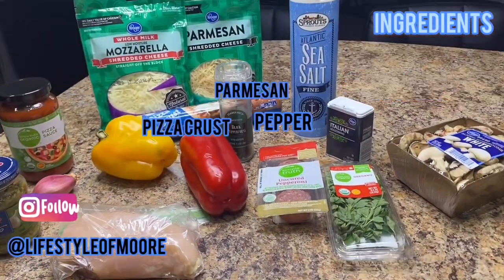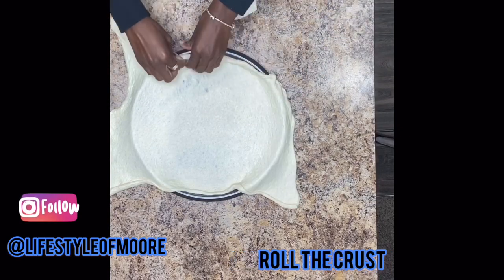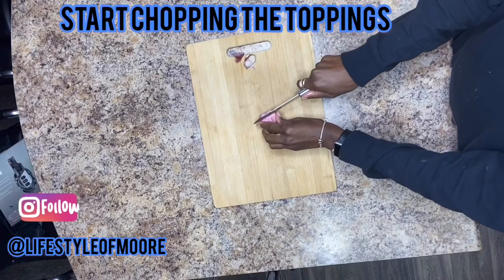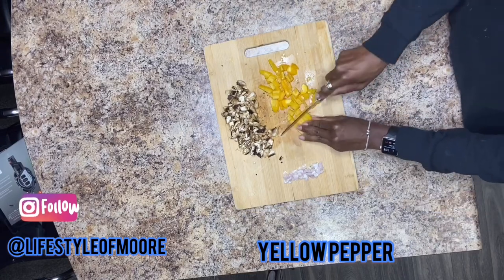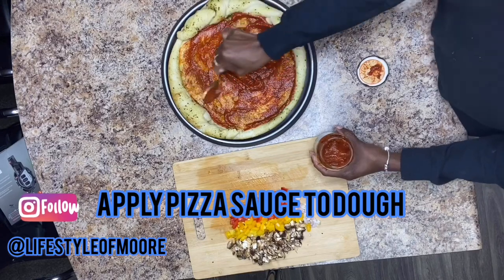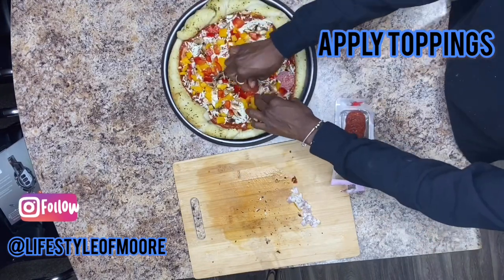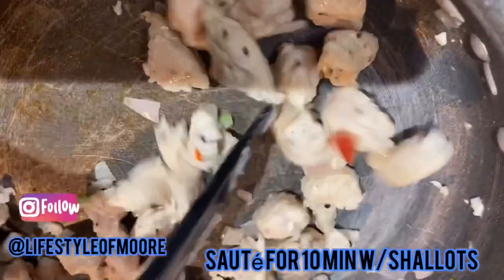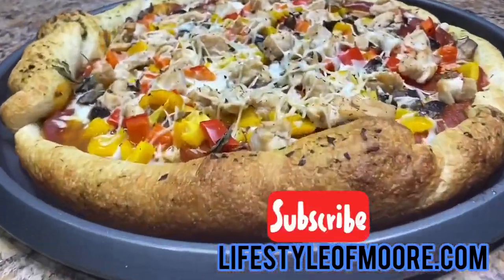HOMEMADE PIZZA IN 30 MINUTES: How to Use The Freshest Ingredients for a Yummy Weeknight Dinner!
I love savory recipes that allow you to eat in under an hour. My favorite homemade pizza in 30 minutes always does the trick. I strive to cook with the freshest ingredients for a yummy weeknight dinner!

Catch Up w/Me Here!

Read What I Say About Natural Hair

Read my FoodReviews on Domestic & International Foods via TRIP ADVISOR
LIFESTYLE OF MOORE

Watch What I Have to Say About